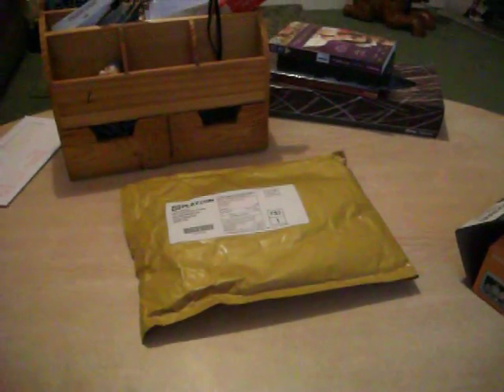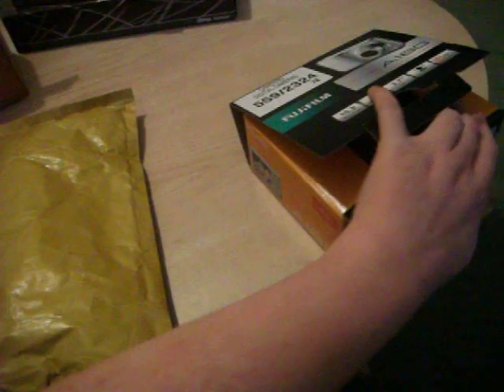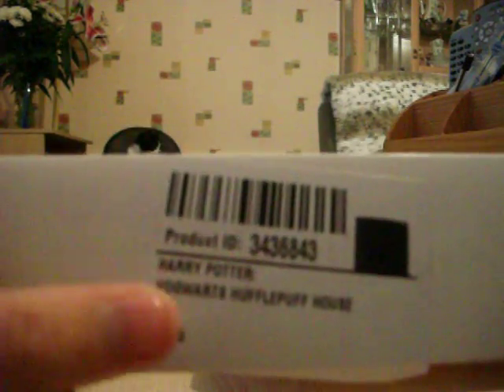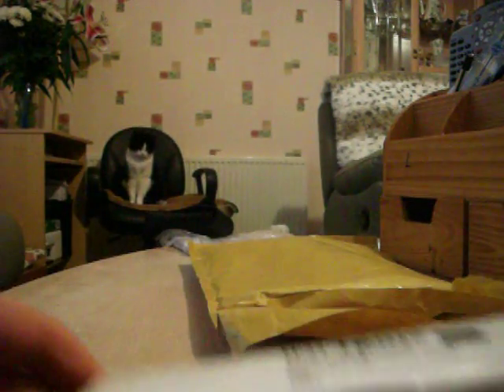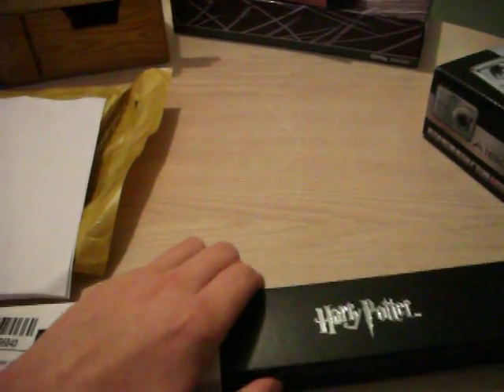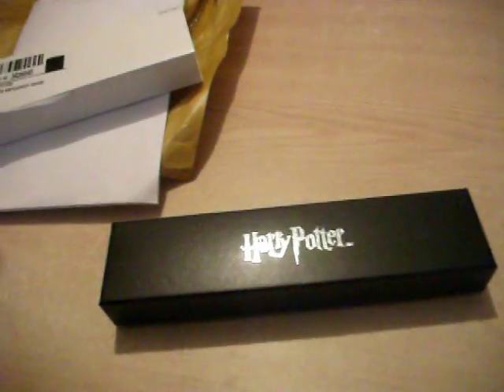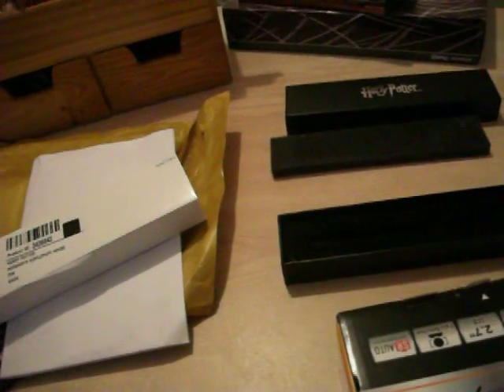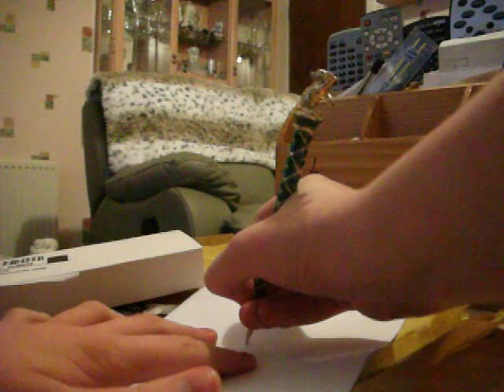Harry Potter Hogwarts House Pen - Hufflepuff - Noble Collection - First on Youtube :)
Here is the Hufflepuff house pen from the Noble Collection and is the first video I will be REuploading for everyone to watch once more :) When I first uploaded this it was the first video featuring any of the pens :)